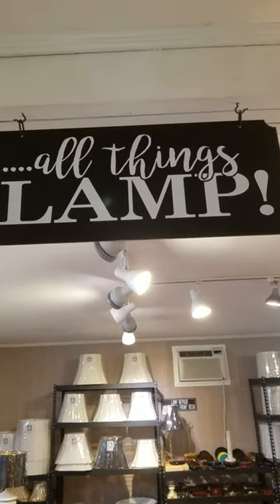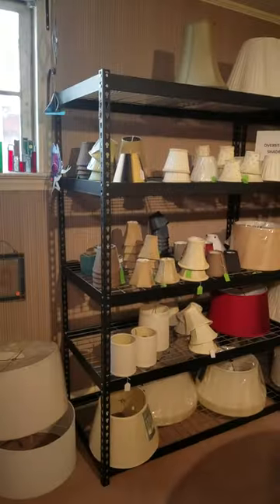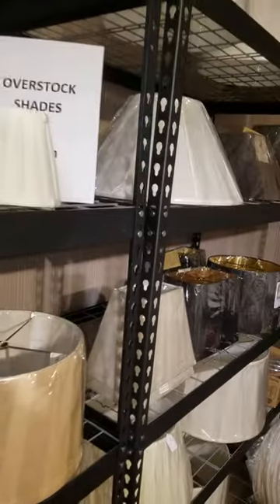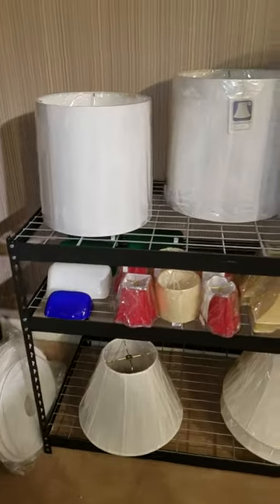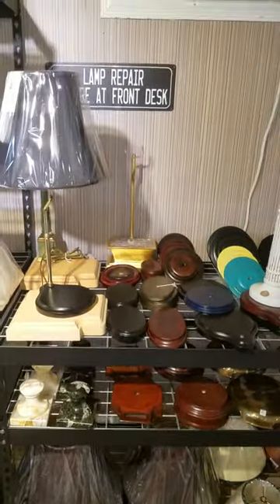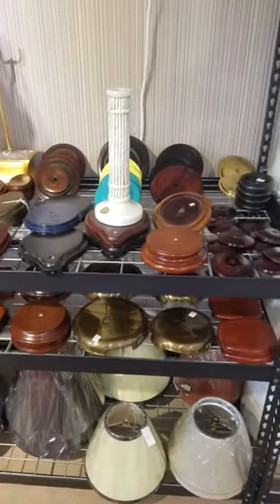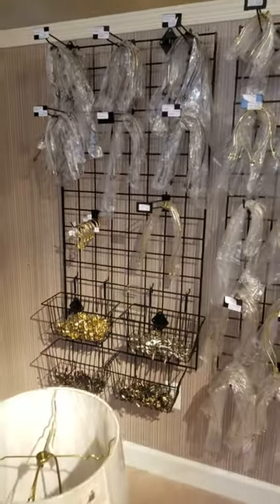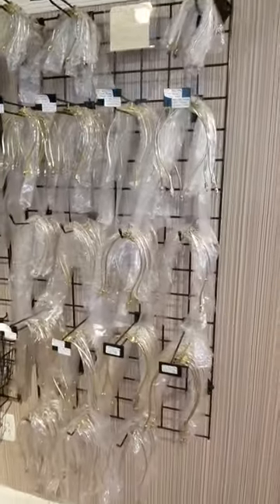Lamp shades, custom made lamps and lamp repair